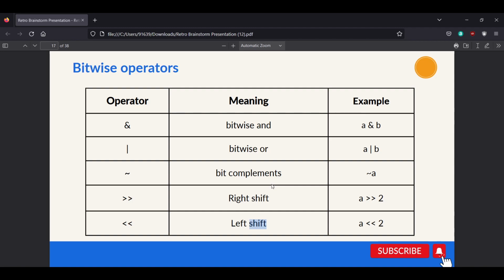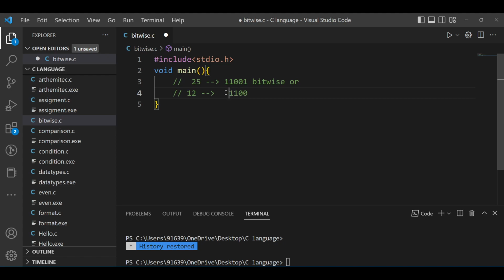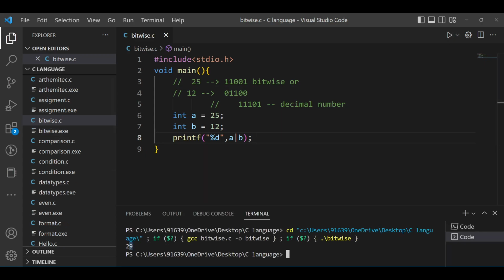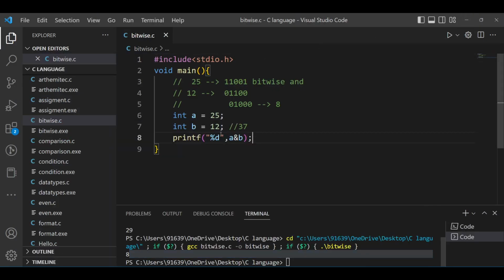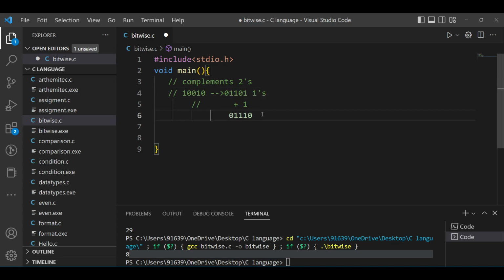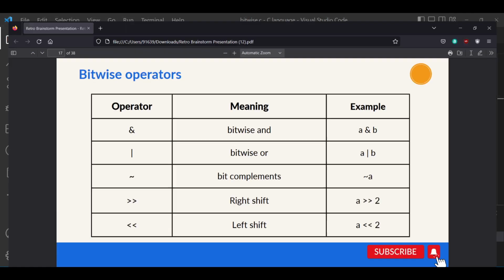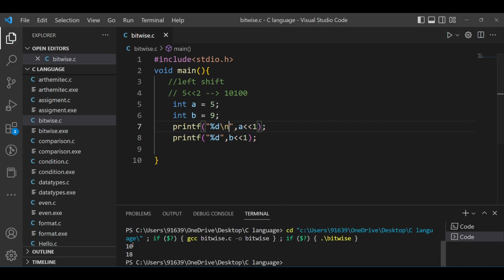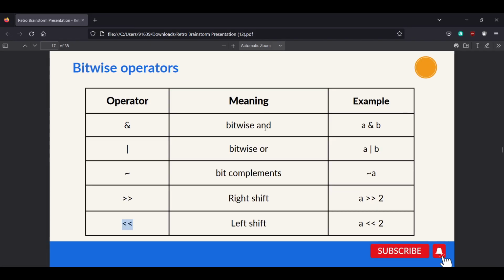Bitwise Operators In C Language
In this video we will discuss:
what is Bitwise Operators
types of Bitwise Operators
how to do bit manipulation